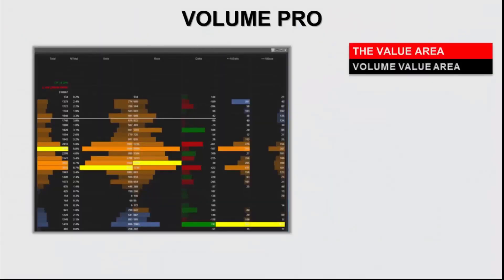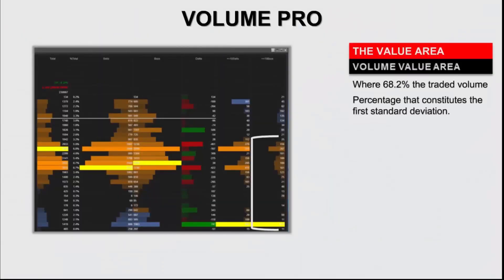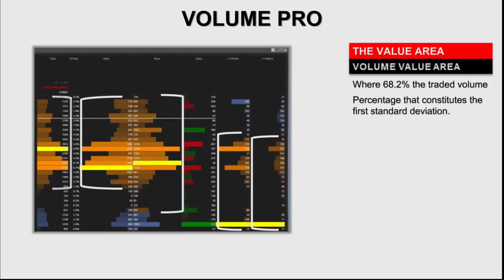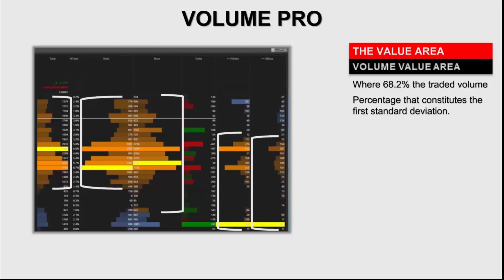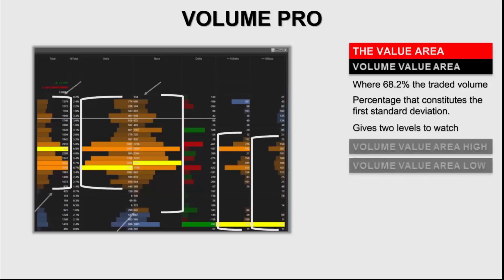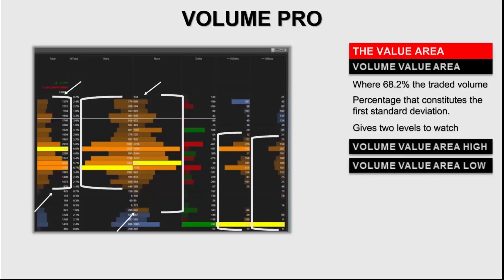What is the Value Area? - QuantSpark Technology